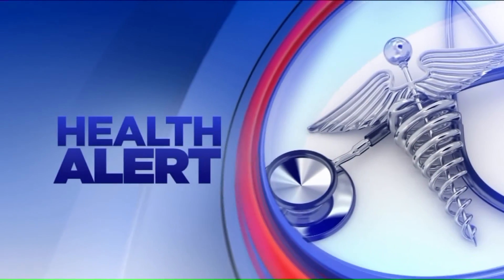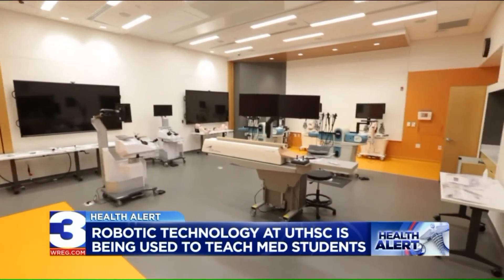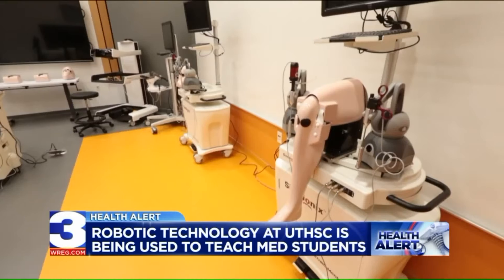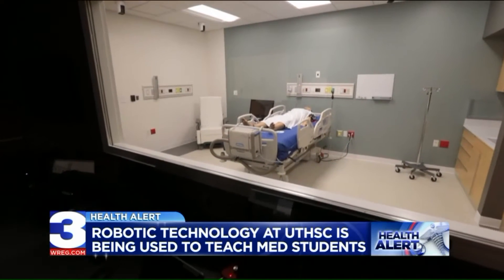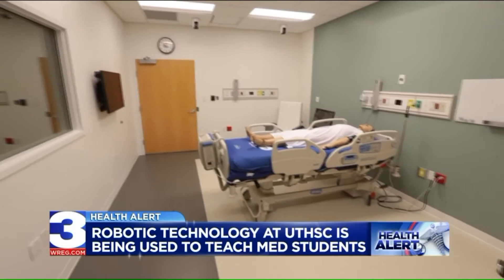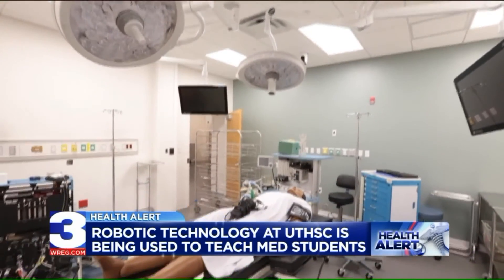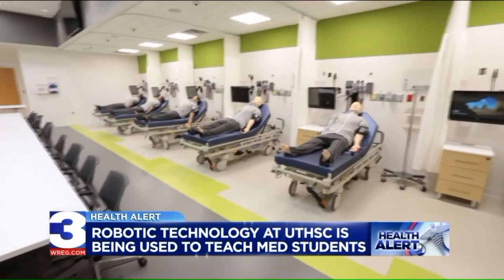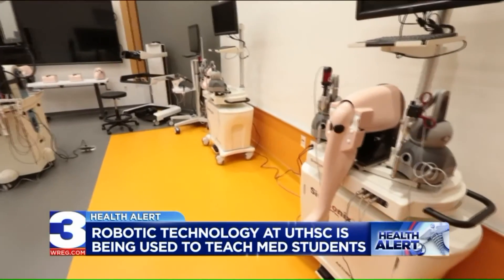UTHSC: Using technology to create better doctors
Robots in Midtown are creating better doctors for the whole world. Later this month a new $40 million teaching center opens at the U.T. Health Sciences Center using the newest technology to train medical students.Doctor Chad Epps explains what that looks like on Live at 9.